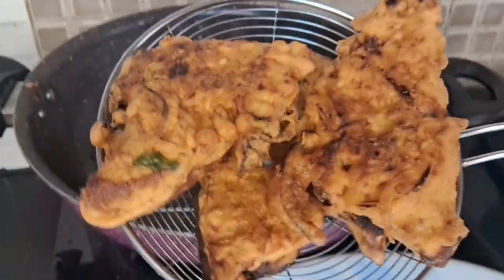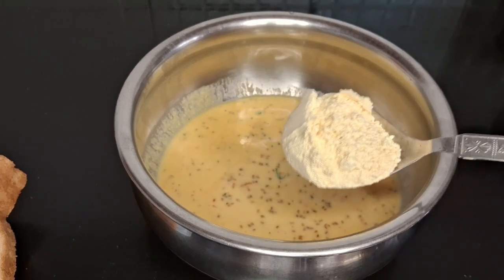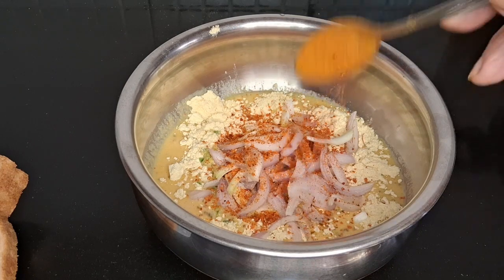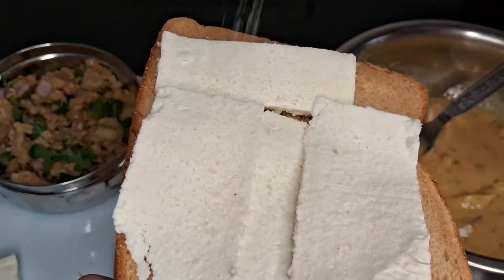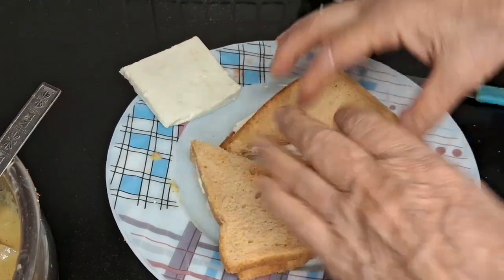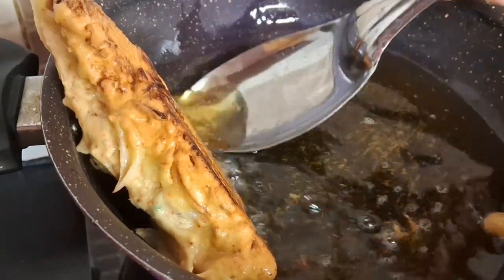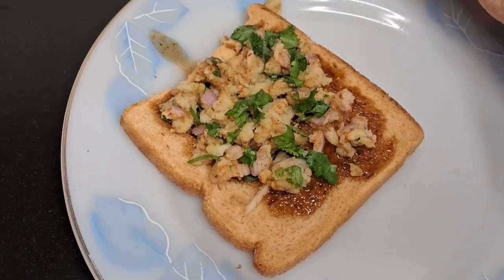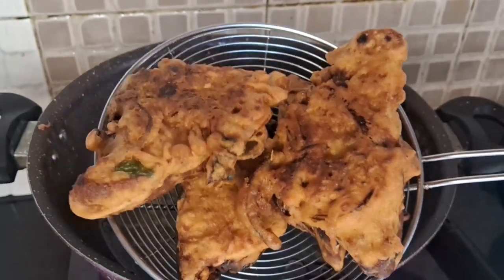दो तरह का कुरकुरा नाश्ता बनाएं शैलों फ्राई कर के एक ही बैटर से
Ingredients

Bread.                 4 no
Gram flour         150 GM's
Boiled potato
salt
chilly powder
coriander powder
garam masala

paneer pakoda l paneer bread pakoda l potato bread pakoda l tasty bread paneer recipes l